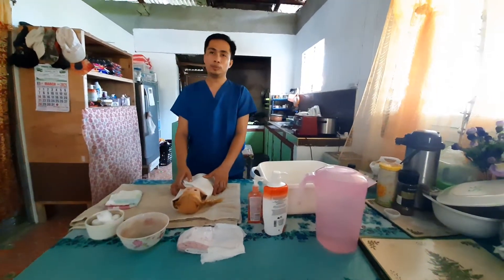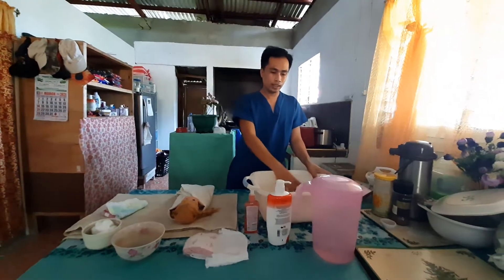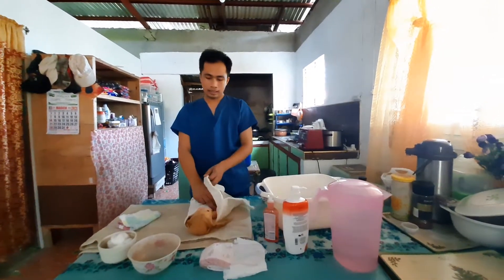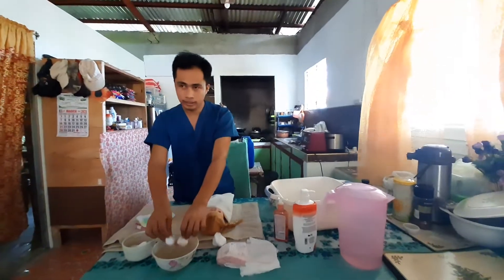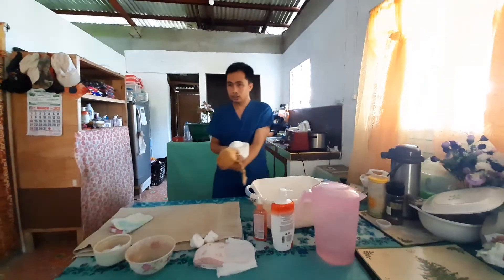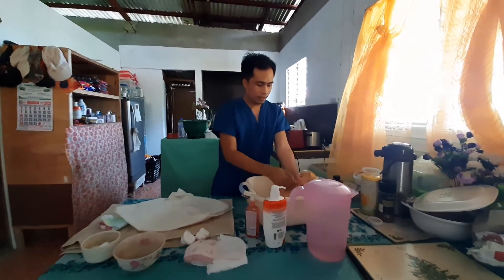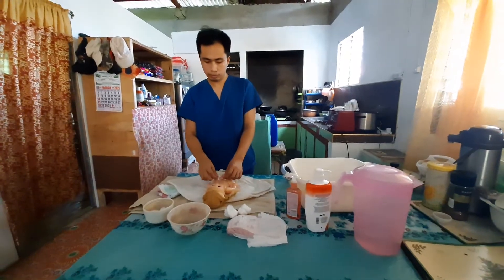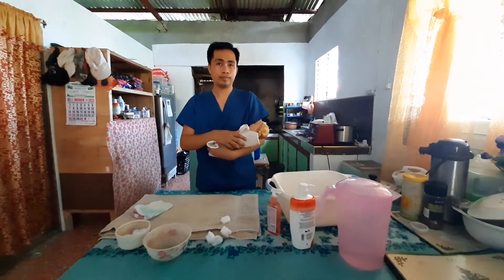Bathing an Infant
For Demo Purposes Only